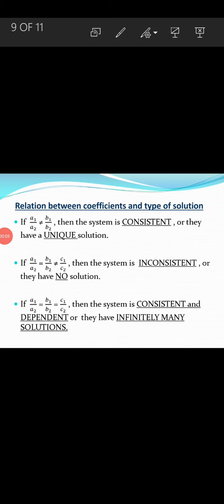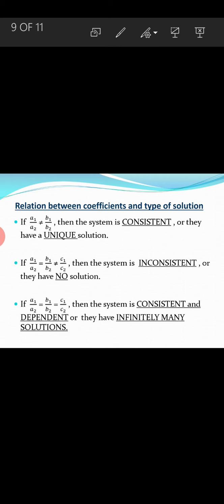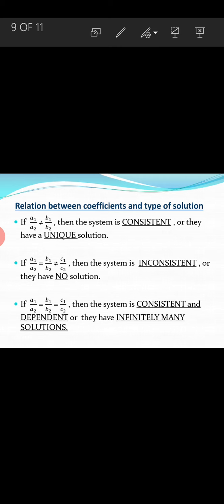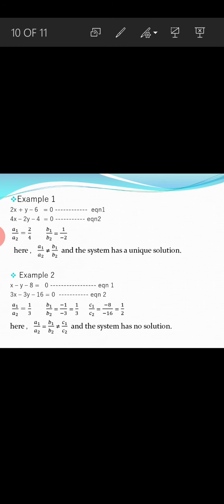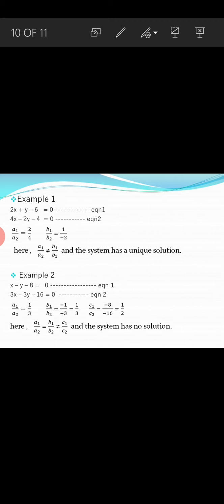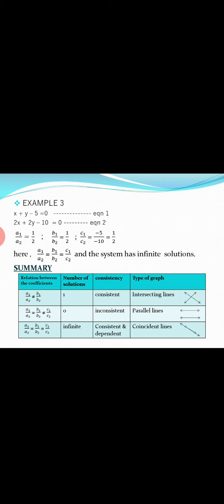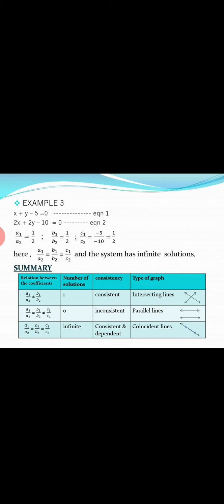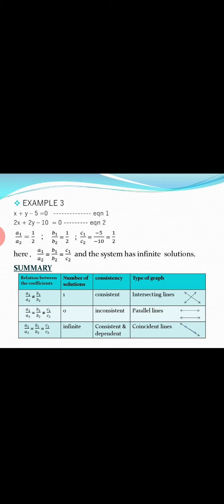Relation between coefficients and solutions